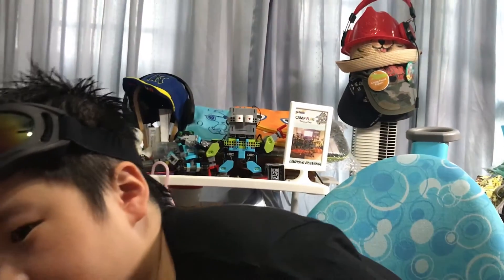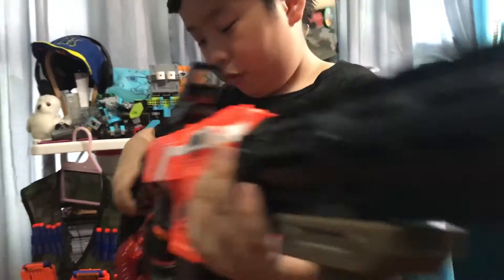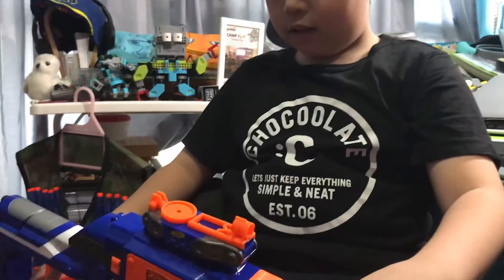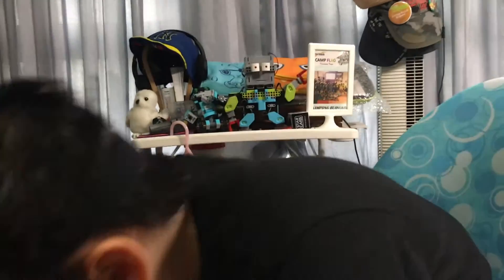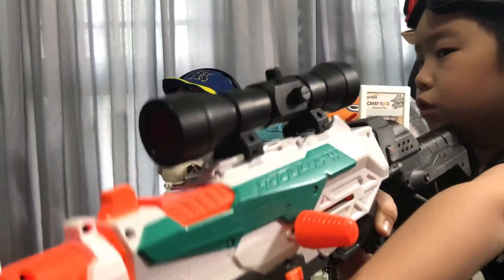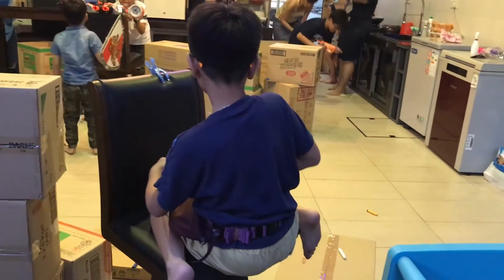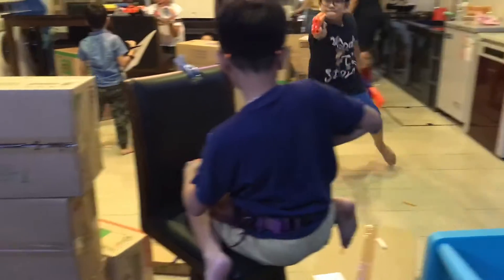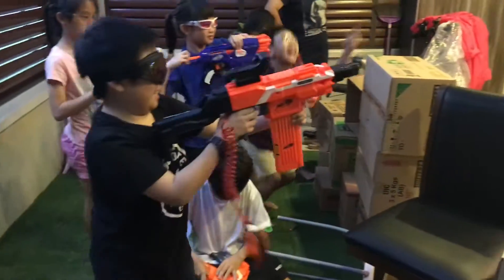Nerf War - Did It When Badly Wrong ????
Time to go semi automatic Nerf with the Stryfe and various combo and attachements. I love my Nerf and safety is most important to play Nerf with your team mate. Let's take a look.